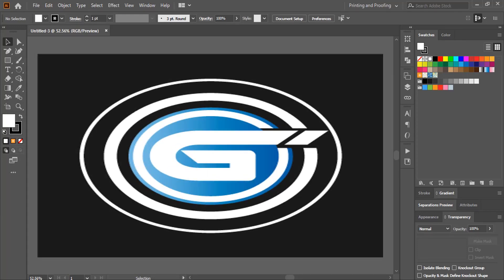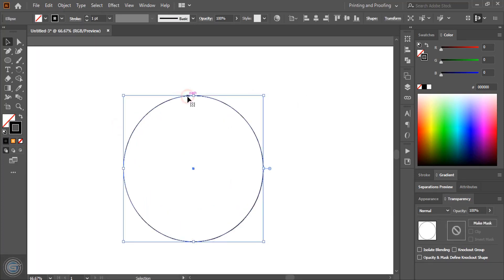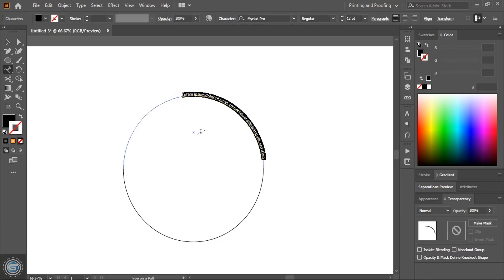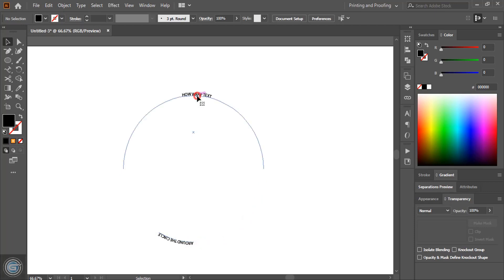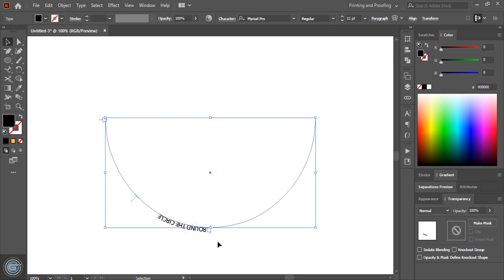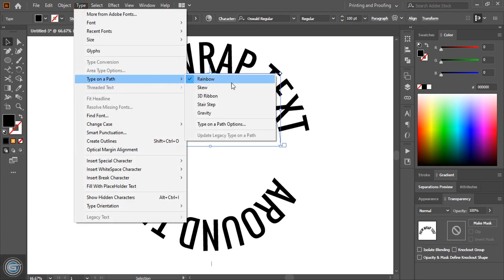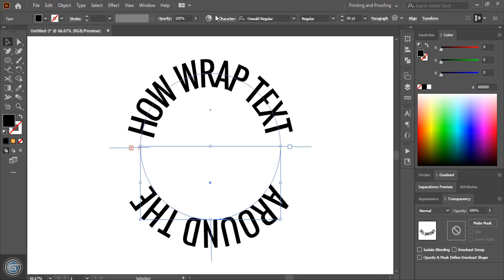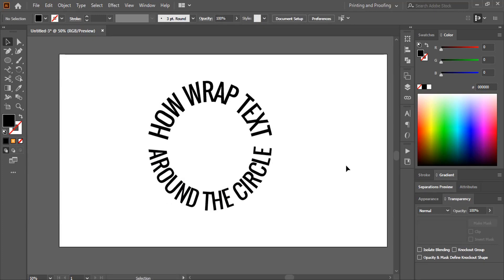How to write text in a circular path in illustrator | Write text in a curve - Beginner tutorial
This video explains how to write text in a circular path or in the curve line

Time Stamps:
0:00 Intro
0:09 Create a circle using ellipse tool
0:41 Cut the circle at to points using scissor tool
1:05 Type text in a curve
2:11 How to center text in a curve
4:24 How to change text typing direction
5:10 Conclusion